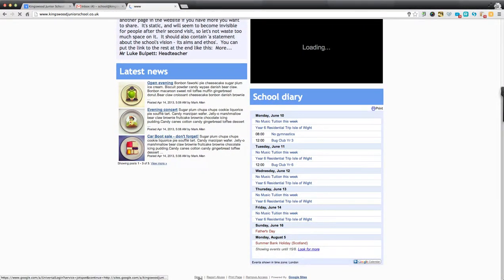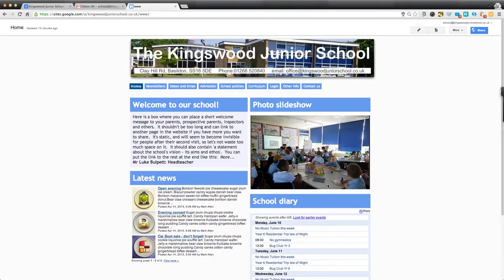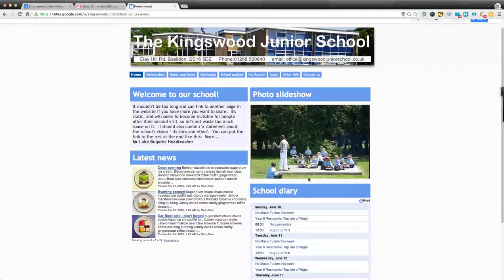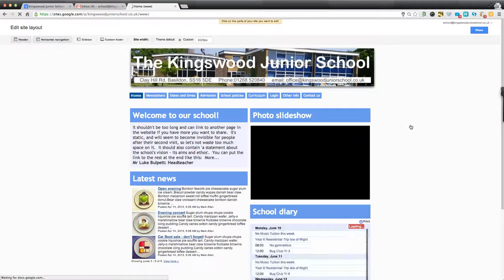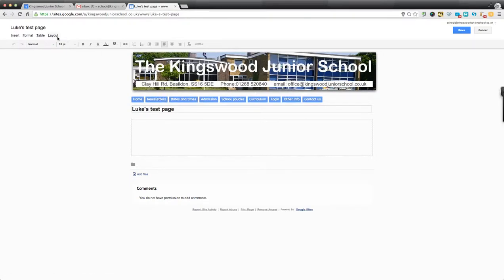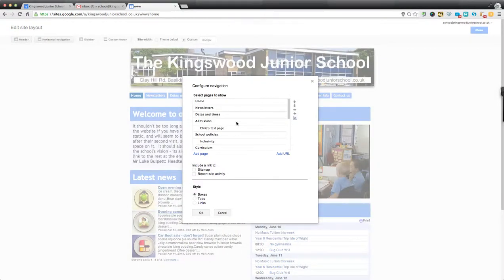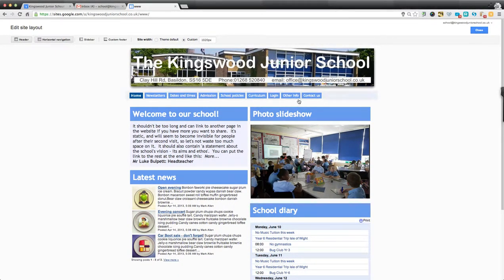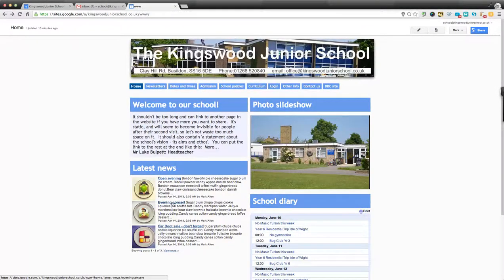Your new website pt1